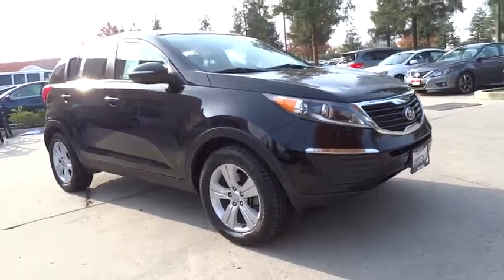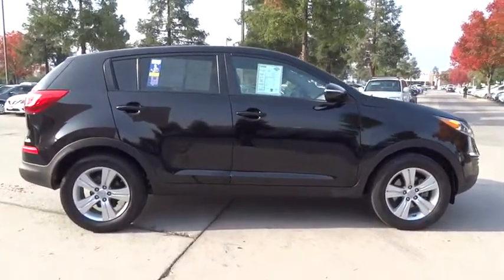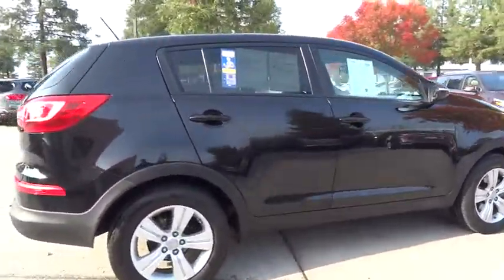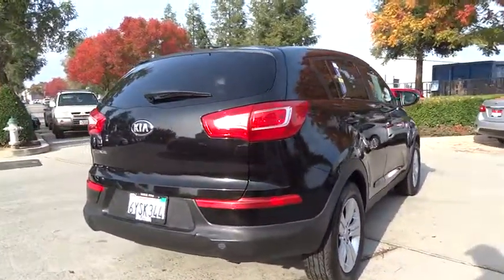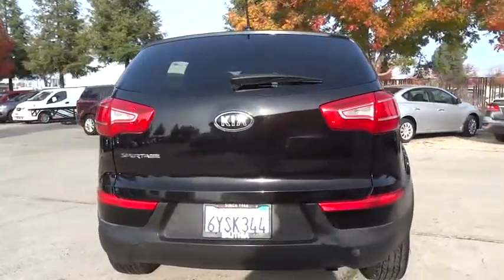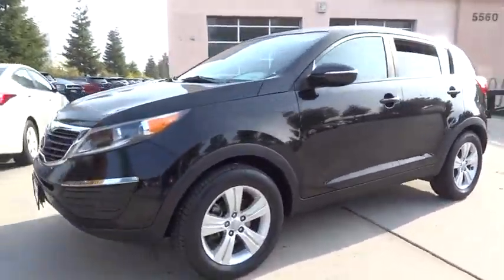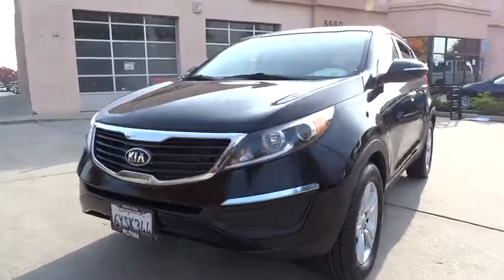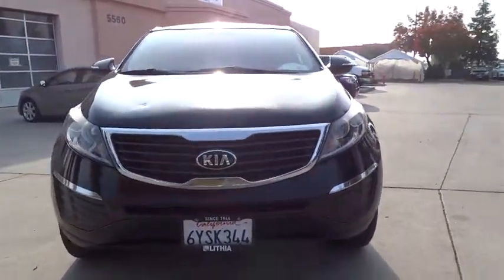2013 KIA SPORTAGE Fresno, Bakersfield, Modesto, Stockton, Central California D7421967HR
2013 KIA SPORTAGE
2013 KIA SPORTAGE 2WD 4DR - Stock#: D7421967HR - VIN#: KNDPB3A22D7421967

5590 N. Blackstone

BLACK exterior, LX trim. EPA 30 MPG Hwy/21 MPG City! iPod/MP3 Input, Bluetooth, Alloy Wheels, Satellite Radio. CLICK ME!br /br /KEY FEATURES INCLUDEbr /Satellite Radio, iPod/MP3 Input, Bluetooth. MP3 Player, Aluminum Wheels, Privacy Glass, Keyless Entry, Child Safety Locks, Steering Wheel Controls, Alarm. br /br /EXPERTS REPORTbr /Thanks to a fun-to-drive nature, the 2013 Kia Sportage is a realistic alternative to other top small crossover SUVs on the market. -Edmunds.com. Great Gas Mileage: 30 MPG Hwy. br /br /WHO WE AREbr /Lithia Hyundai of Fresno sells new and used cars, trucks and SUVs near Visalia and Hanford, California. We offer financing options and incentives for all Central California Hyundai customers. Conveniently accessible from the Golden State and Yosemite Freeways, we are located at 5590 N. Blackstone in Fresno. Less than thirty minutes from Hanford and Visalia, our sales department is open seven days a week to serve you. Please confirm the accuracy of the included equipment by calling us prior to purchase. br / Some of our Pre-Owned vehicles may be subject to unrepaired safety recalls. Check for a vehicle's unrepaired recalls by VIN at